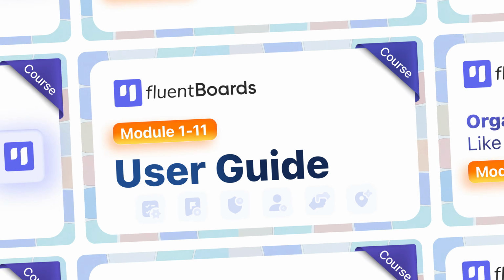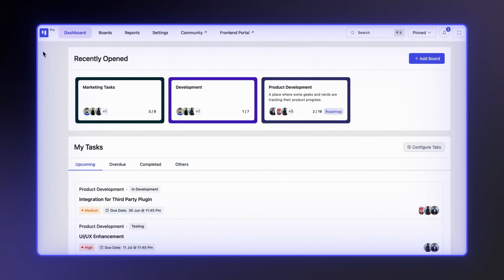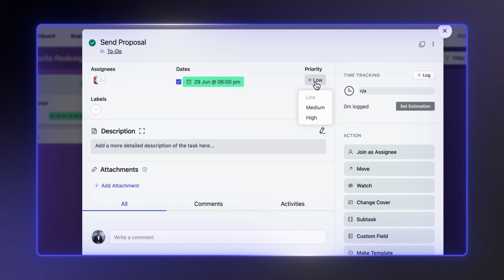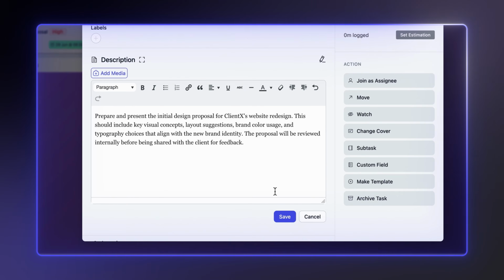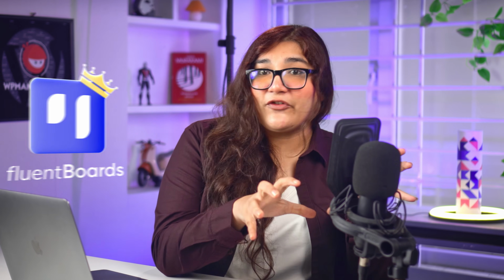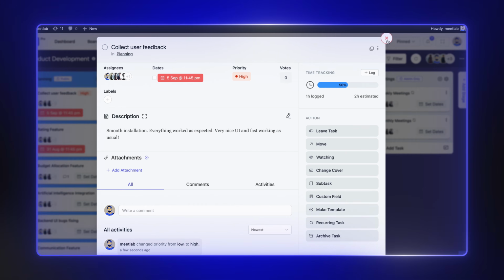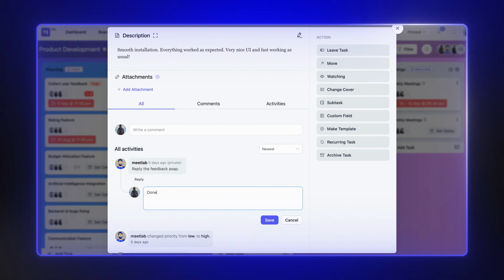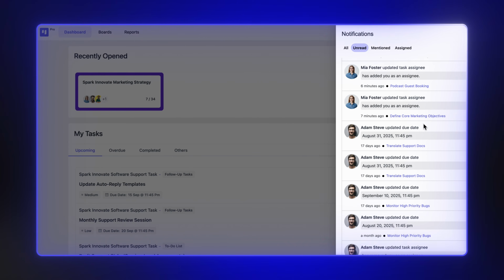Introduction to FluentBoards User Guide | FREE WordPress Project Management Course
Want SaaS features without the SaaS bill, all inside your WordPress dashboard? This FREE project management masterclass with FluentBoards is for you!

In this FluentBoards user guide, you’ll learn how to streamline project management inside WordPress with a powerful, budget-friendly solution, and of course, step by step.

What you’ll learn in this free WordPress project management user guide with FluentBoards:

► Overview of WordPress project management: Get a full introduction to FluentBoards, explore its core features, and understand why it’s the ultimate WordPress-native project management tool for teams and individuals.

► Installation: Step-by-step guidance on installing FluentBoards, setting up the right environment, and preparing your WordPress site to manage projects with ease.

► Boards & Tasks: Learn how to create unlimited boards, organize projects into manageable workflows, and build detailed tasks so nothing slips through the cracks.

► Migration: See how easy it is to import your projects from Trello, Asana, or other tools and export data whenever you need—without breaking your workflow.

► Pro Features: Discover advanced tools like time tracking for accountability, recurring tasks to save time on repetitive work, comment sections for better collaboration, and automated notifications that keep your team updated in real time.

► FluentRoadmap: Learn how to plan ahead with FluentRoadmap, allowing you to map out product development, involve your team in decisions, and collaborate with users to shape better outcomes.

► Integrations: Connect FluentBoards with other powerful tools in the Fluent ecosystem: create tasks directly from FluentCRM, sync with Fluent Forms, and turn Fluent Support tickets into project items.

By the end of this course, you’ll be confidently planning, managing, and scaling projects directly in WordPress, with full control.

For step-by-step lessons, pro tips, and everything you need to master FluentBoards in WordPress, access the full course using this link!